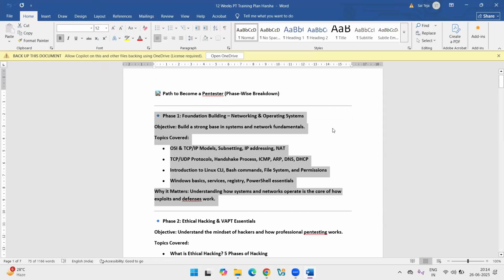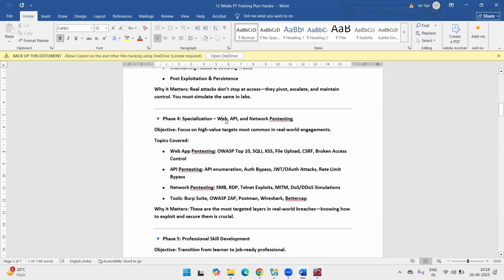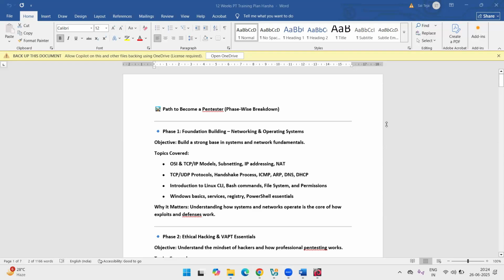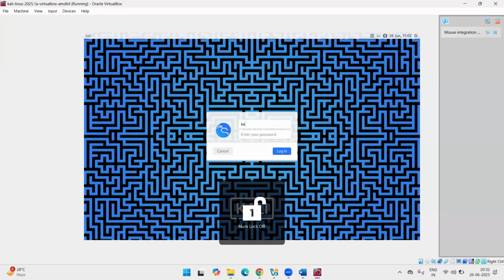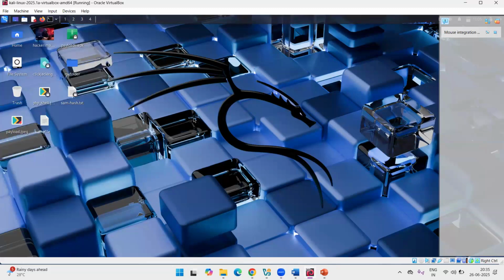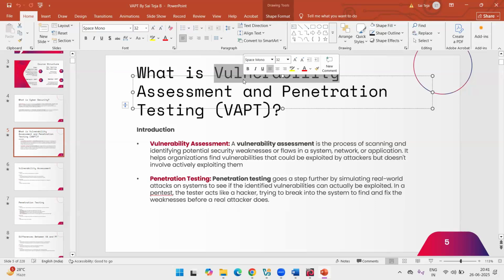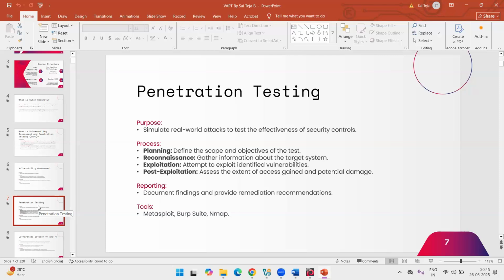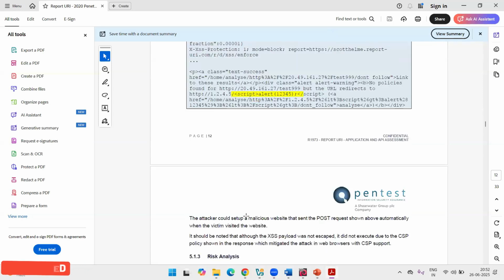Cyber Security Demo 01 | What is Cyber Security? | Beginner's Guide | +91 8074713224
In this Cyber Security Demo 01, we introduce you to the world of Cyber Security — a must-know domain for every tech enthusiast and IT professional. 🖥️💻

🚨 Learn:
🔸 What is Cyber Security?
🔸 Why is it important in today's digital world?
🔸 Common threats & prevention methods
🔸 Career opportunities in Cyber Security 🛡️

💡 This session is designed especially for beginners who want to understand the fundamentals before diving deeper.

Pega
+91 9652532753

Devops
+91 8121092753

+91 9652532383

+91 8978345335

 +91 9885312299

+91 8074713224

Regards,
Harsha Trainings,
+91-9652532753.